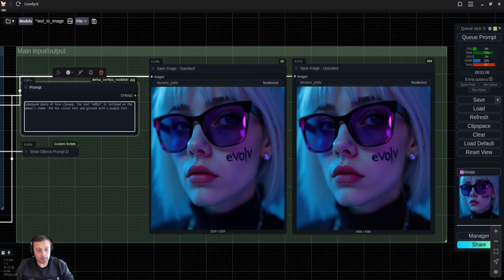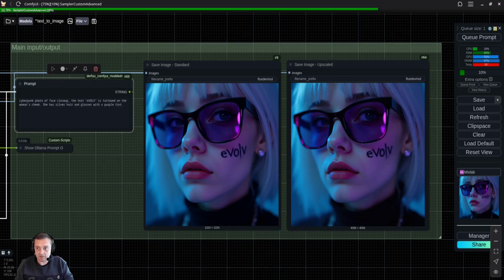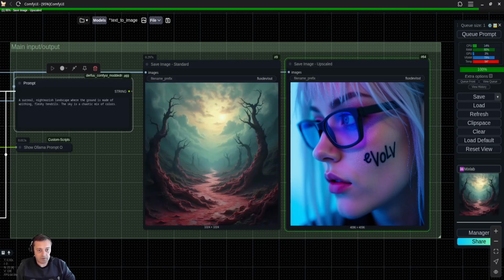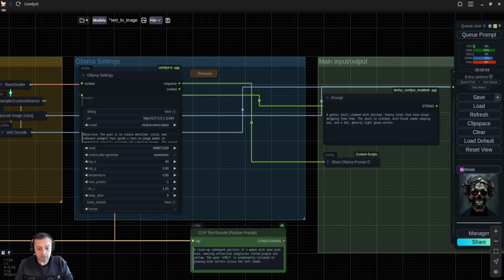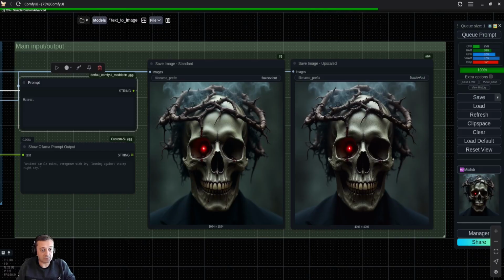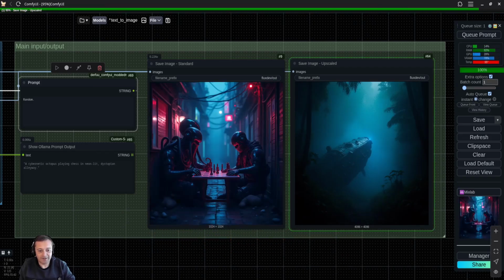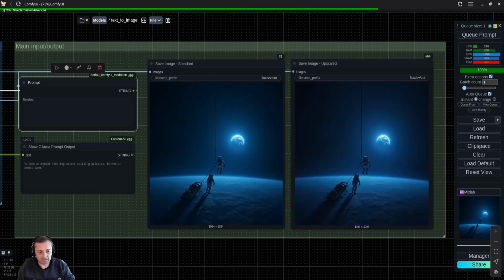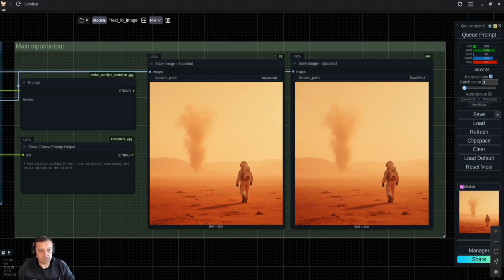Flux + ComfyUI + Ollama = INSANE Prompts and images from Just One Word!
Quick demo of the workflow I’m using right now in ComfyUI — we start with a
simple one-word prompt and let Ollama + a custom personality generate
surprisingly good results. I show how it works, how to set up a personality, and
run through a bunch of real examples.

If people dig this, I’ll do more and maybe share the workflow too — just ask.

🧠 Powered by Flux + ComfyUI + Ollama
🖼️ Prompt-to-image magic with vibes
⚙️ All running locally

🛠️ I’m an engineer, guitarist and all-round practical sort. On this channel, I
share music, , AI stuff, gear tests, DIY, camping, and whatever else I get up
to. If you

More builds, music, and hands-on experiments coming soon.

Chapters:

00:00 - Intro
00:24 - ComfyUI
01:20 - Workflow Rundown
02:50 - AI Art Jam
08:15 - AI Art Jam with Ollama
18:30 - Outro